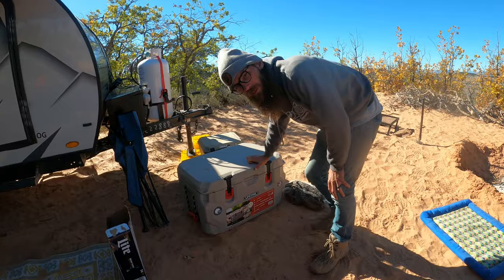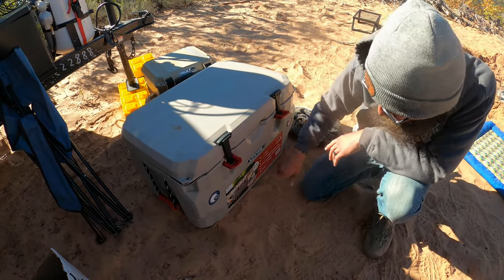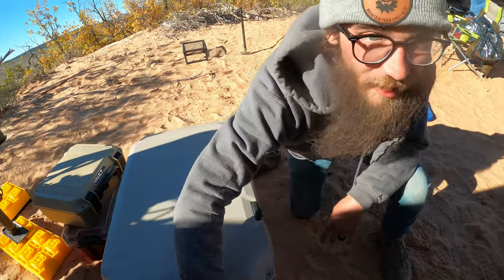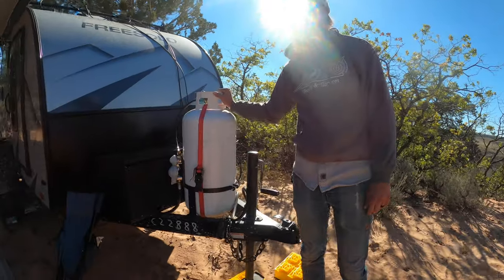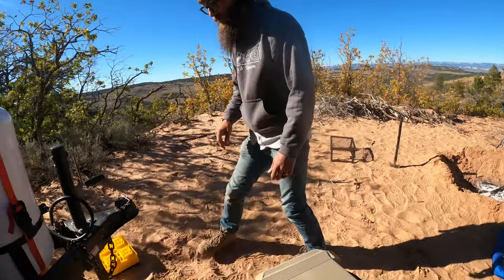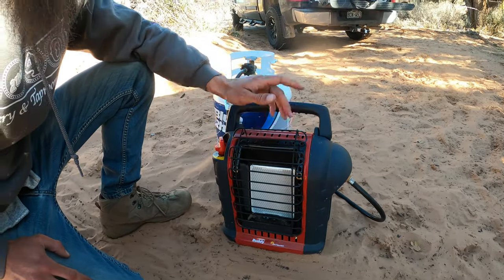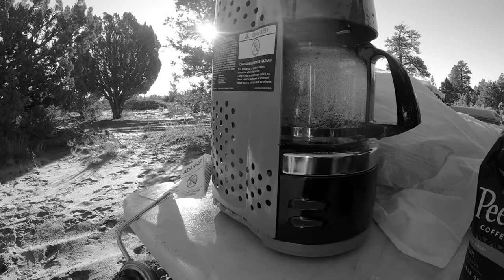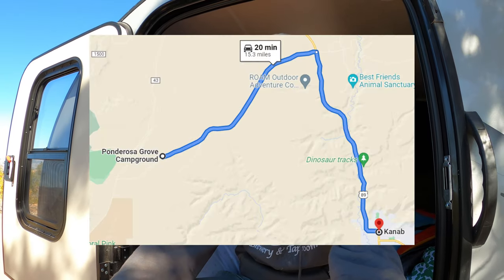Gear upgrades for your home away from home // Teardrop Camping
We got a few new toys to make our trips a little more comfortable.

Leveling Blocks

Portable Buddy

Coleman Coffee Maker

Big Horn Pizza Oven